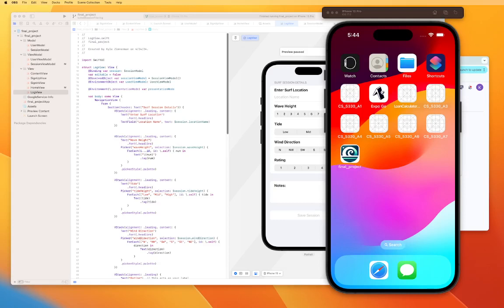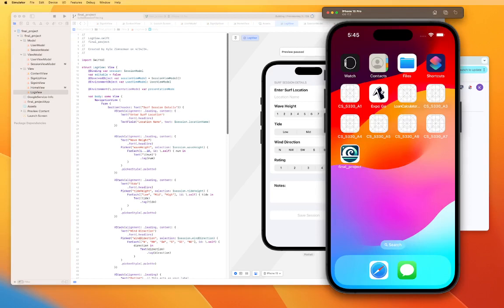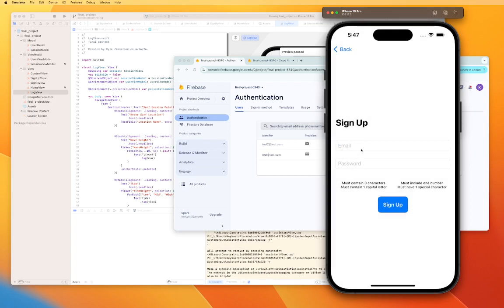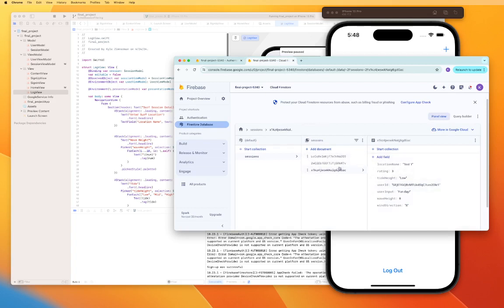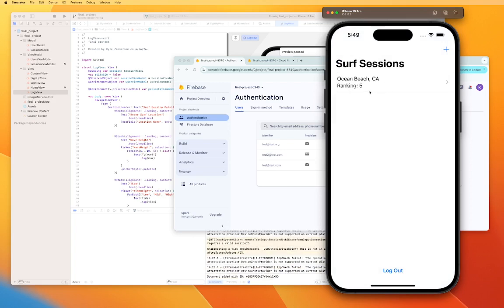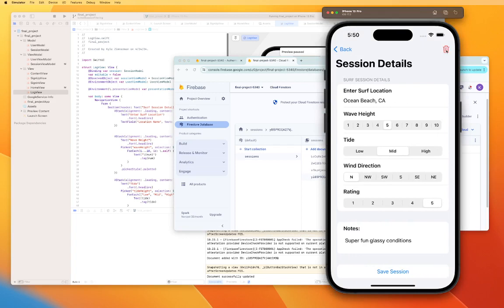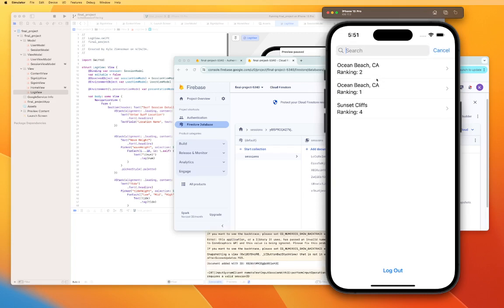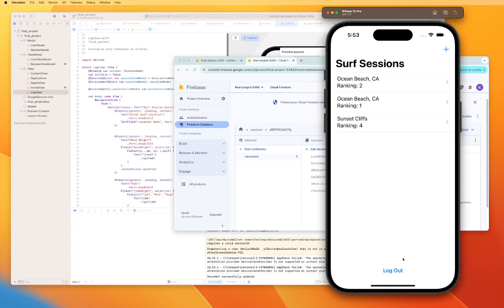Surf Session Tacker Demo